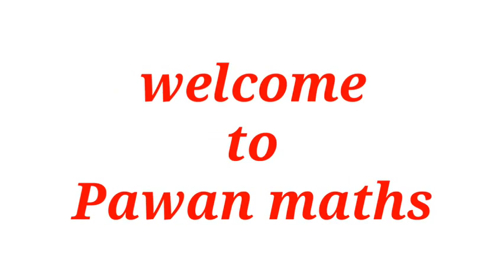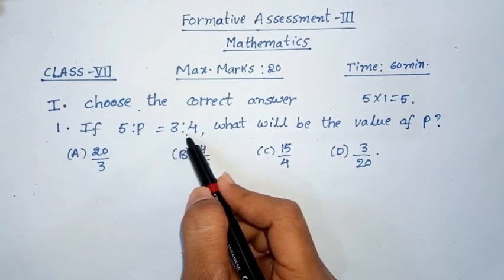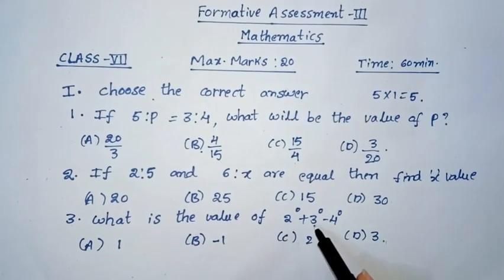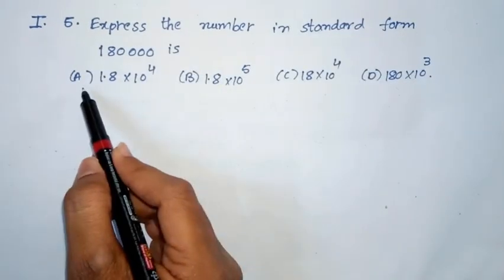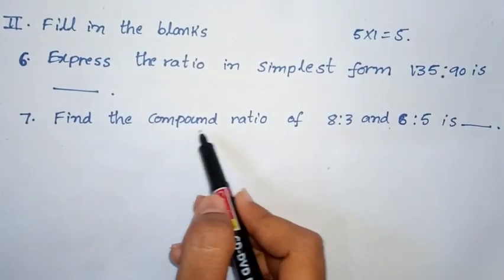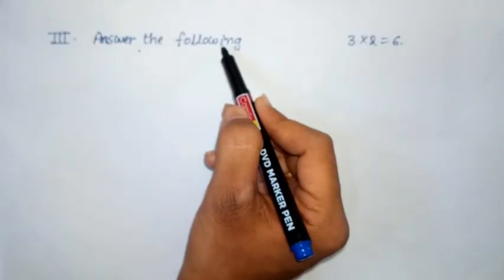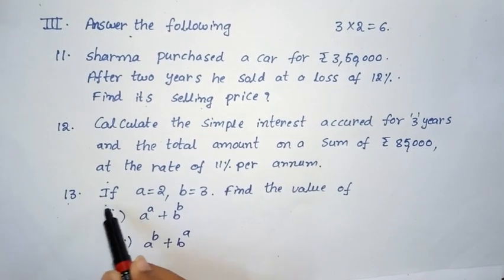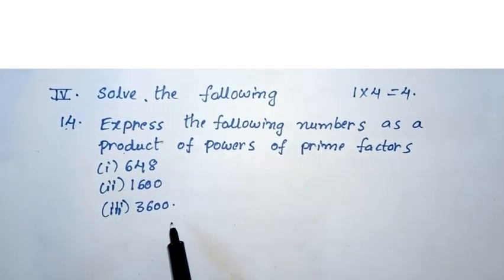Ap new 7th || FA 3 model paper ( Guess ) || 7th class maths Formative Assessment 3 model paper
Ap new syllabus 2021 text book